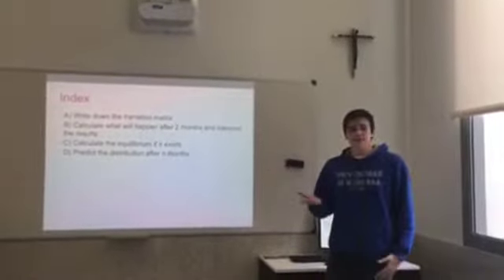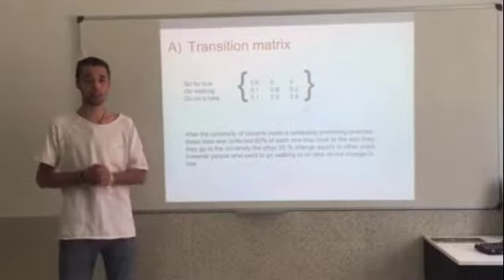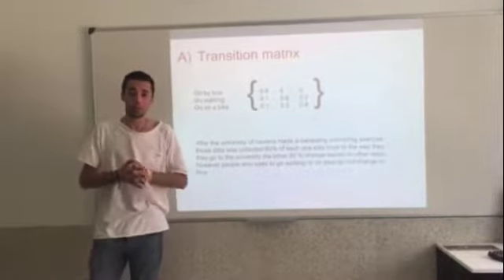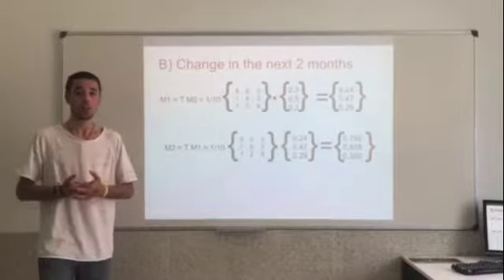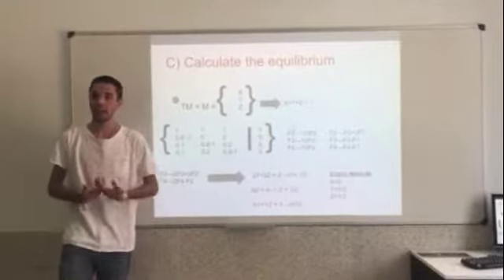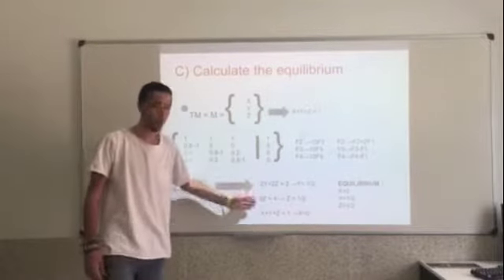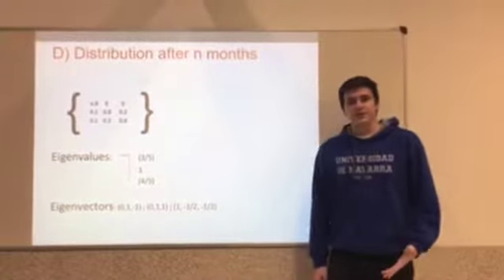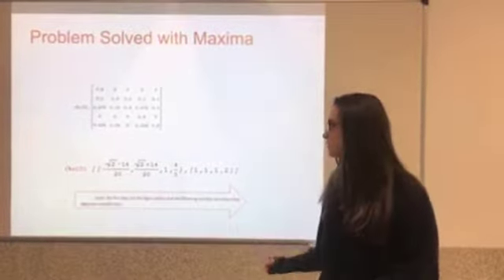Algebra Group B #14